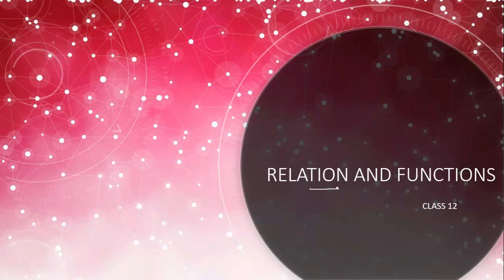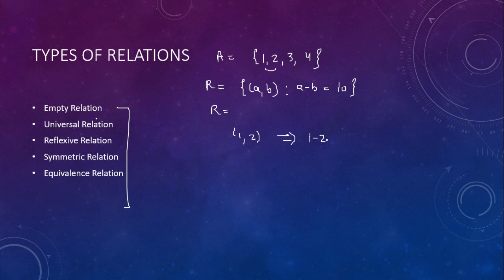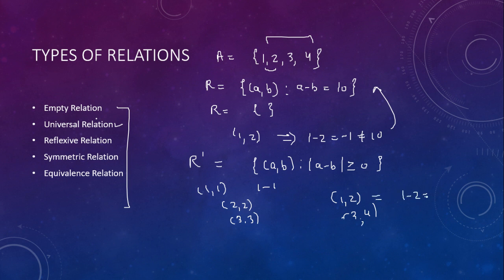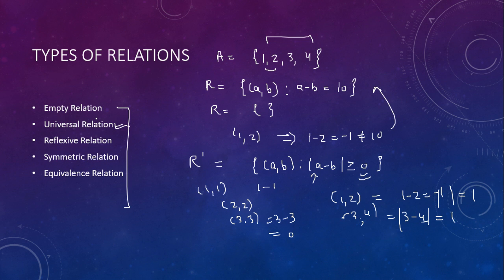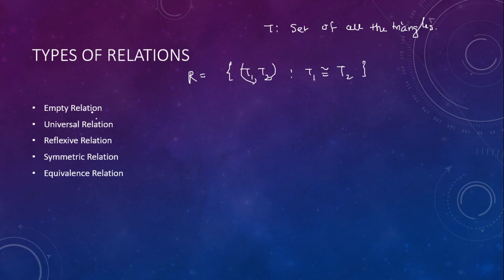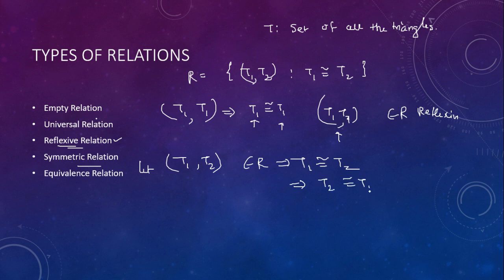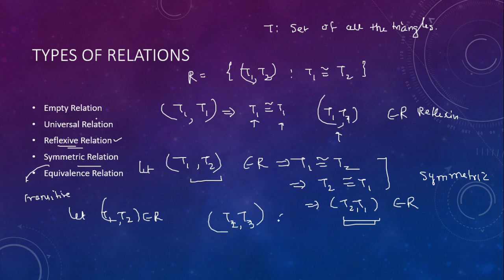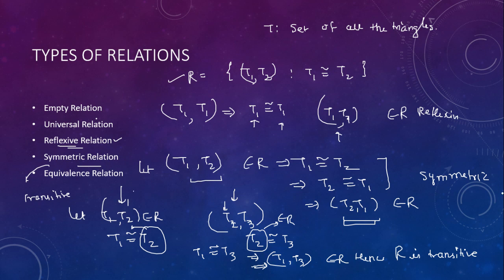Types of Relation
A relation is a set of ordered pairs that relate elements from two different sets.

There are several types of relations, which include:

Reflexive Relation: A relation R on a set A is reflexive if every element of A is related to itself. In other words, if (a, a) belongs to R for all a in A. For example, the relation "is equal to" is reflexive.

Symmetric Relation: A relation R on a set A is symmetric if (b, a) belongs to R whenever (a, b) belongs to R. In other words, if whenever a is related to b, then b is related to a. For example, the relation "is parallel to" is symmetric.

Transitive Relation: A relation R on a set A is transitive if whenever (a, b) and (b, c) belong to R, then (a, c) belongs to R. In other words, if a is related to b, and b is related to c, then a is related to c. For example, the relation "is a subset of" is transitive.

Antisymmetric Relation: A relation R on a set A is antisymmetric if whenever (a, b) and (b, a) belong to R, then a = b. In other words, if a is related to b and b is related to a, then a and b are the same. For example, the relation "is less than or equal to" is antisymmetric.

Asymmetric Relation: A relation R on a set A is asymmetric if whenever (a, b) belongs to R, then (b, a) does not belong to R. In other words, if a is related to b, then b is not related to a. For example, the relation "is a proper subset of" is asymmetric.

Equivalence Relation: A relation R on a set A is an equivalence relation if it is reflexive, symmetric, and transitive. In other words, if it satisfies all the three properties. For example, the relation "is congruent to" is an equivalence relation.